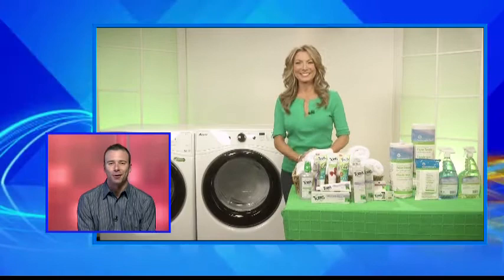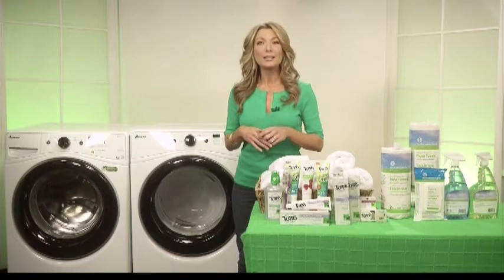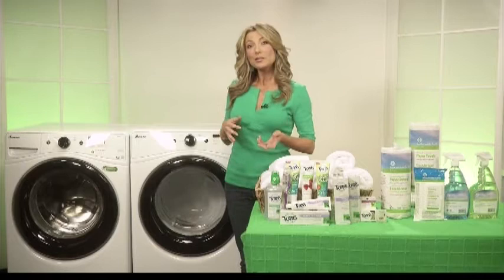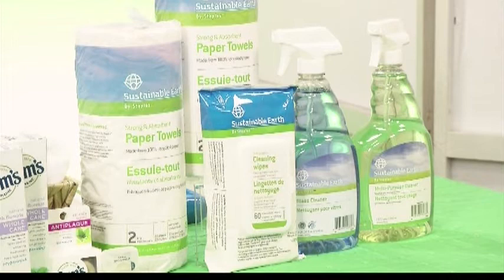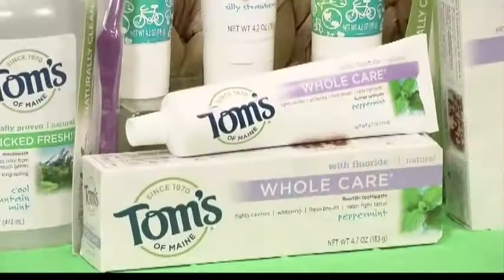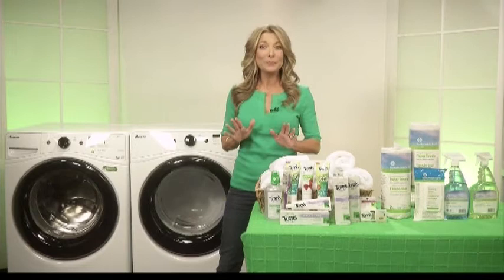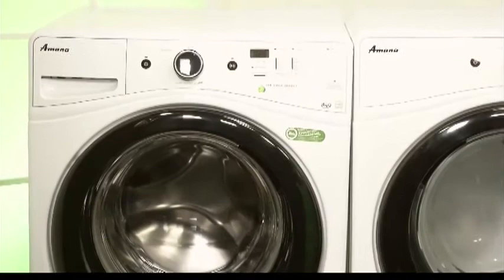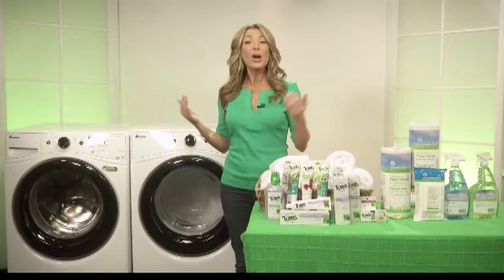Segment 6C Detox Your Home PKG 04 08 2014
Home Made Simple Designer Jennifer Farrell gives The Daily Buzz some easy tips for going green!